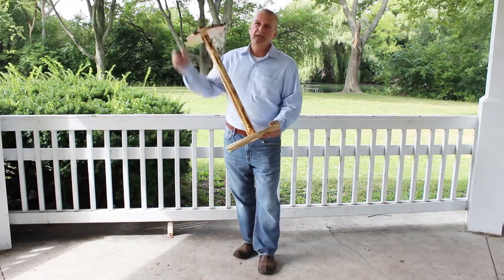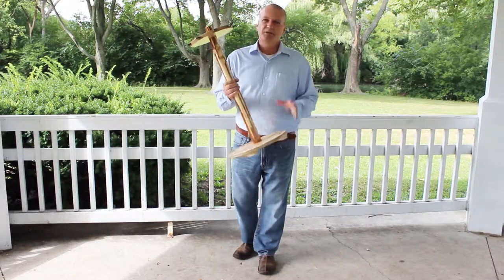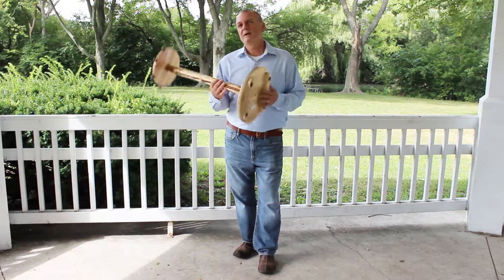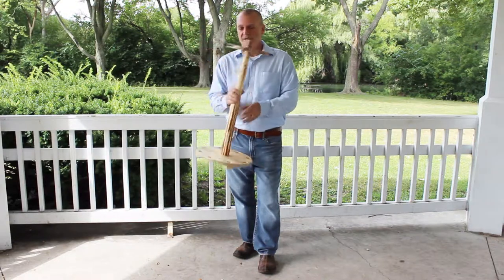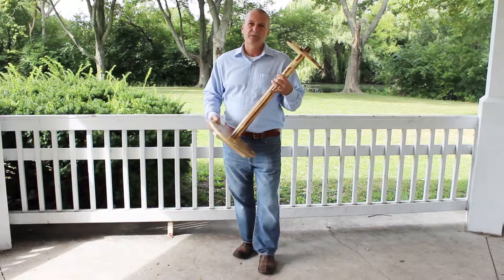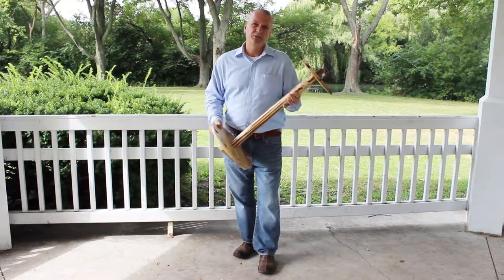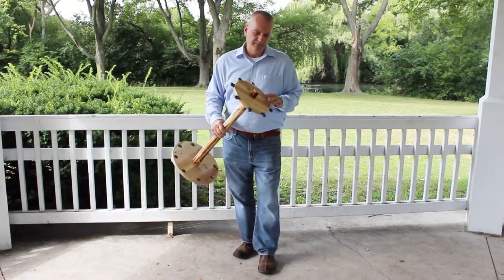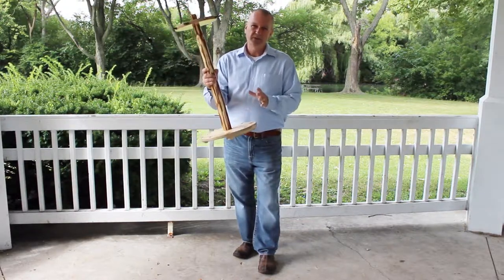Rush Creek Wooden 8 Fishing Rod Holder Round Floor Storage Rack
This Rush Creek wooden 8 fishing rod holder stores 8 freshwater rods nicely in one convenient place. Even if your fishing results don't always reach professional stature, at least your rods always...